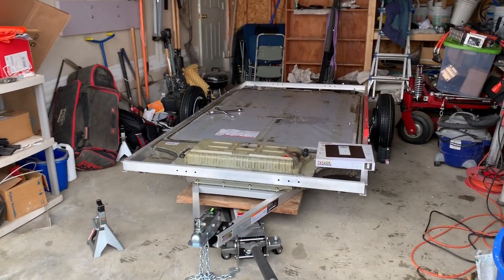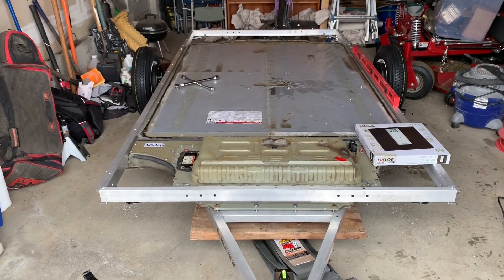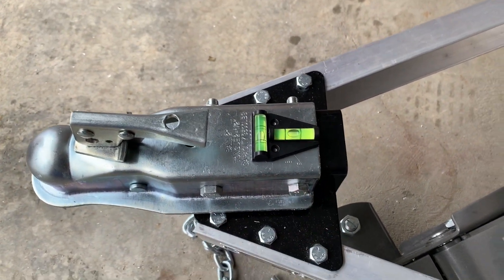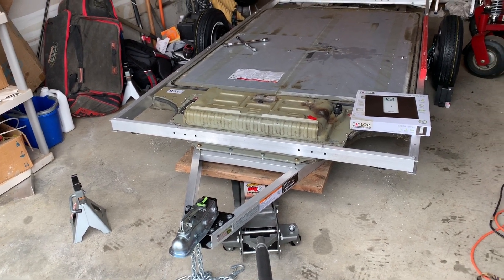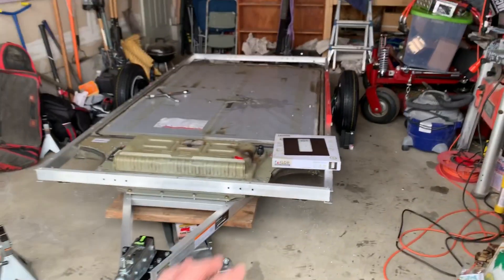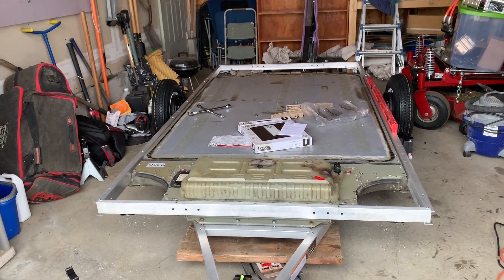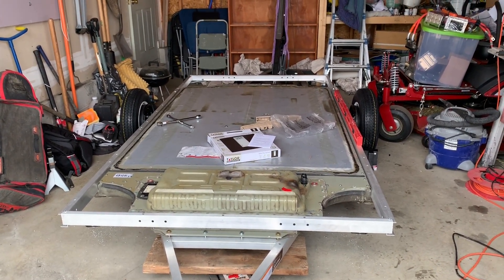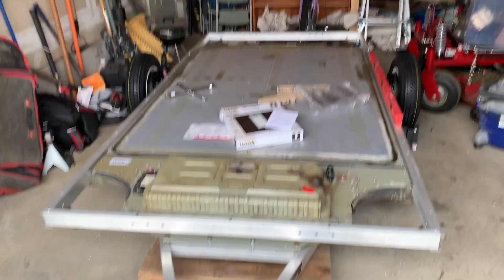T-Rex Camper Build: Tongue Weight of Range Extending Trailer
This is the start of my next range extending battery project. This is going to be a Tesla range extending camper. I call it T-Rex Camper. It uses a Tesla 85kwh battery pack with an aluminum trailer built around it and a foamie fiberglass camper built on top of it all. It will extend the range of my 2014 Toyota (Tesla) Rav4 EV AND provide home energy storage for my off grid home solar system. Pretty cool stuff!

Follow me through my first year attempting to live off the grid.